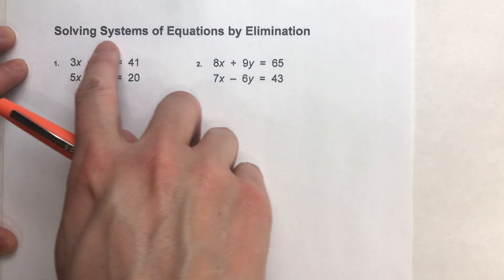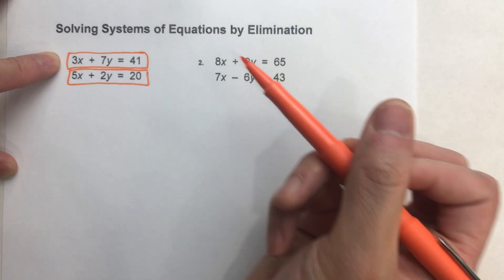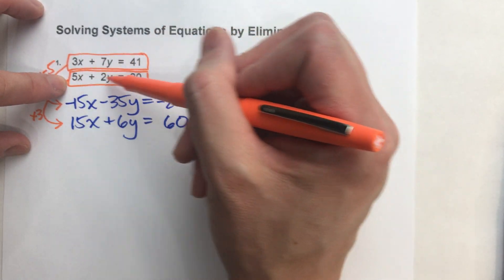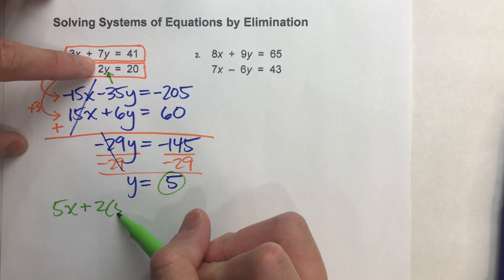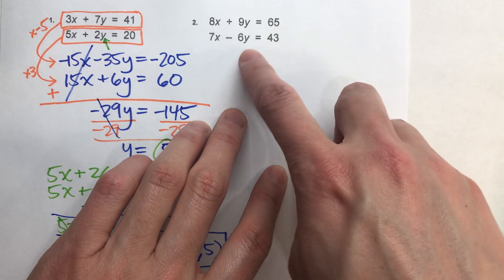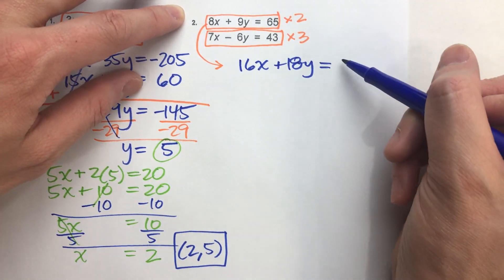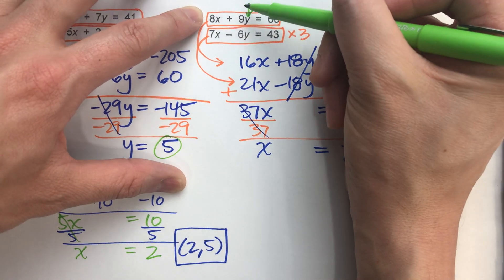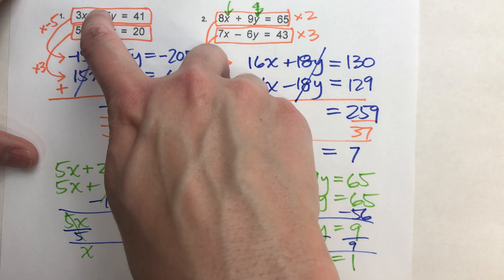Solving Systems of Equations by Elimination (multiplying both equations)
Solving systems of equations can be difficult!  In this video, I show you how to solve a system of equations by elimination when you have to multiply both of the equations first.